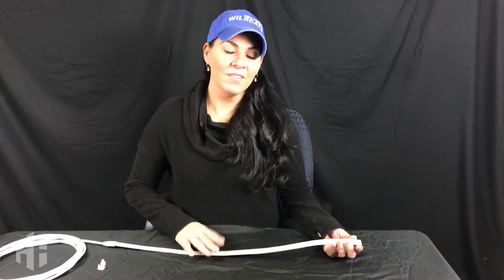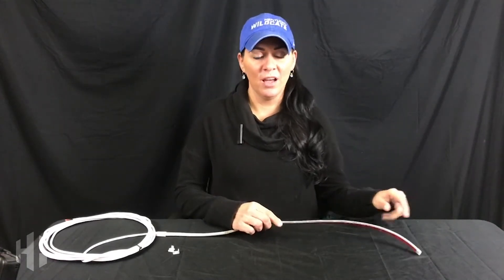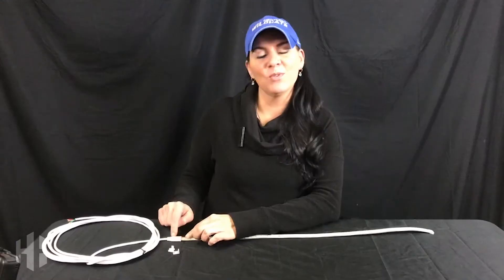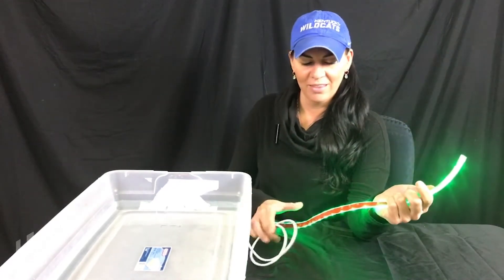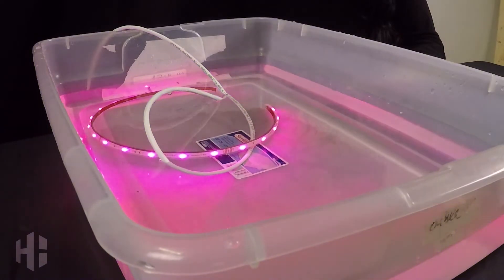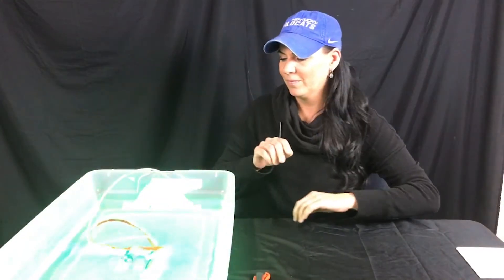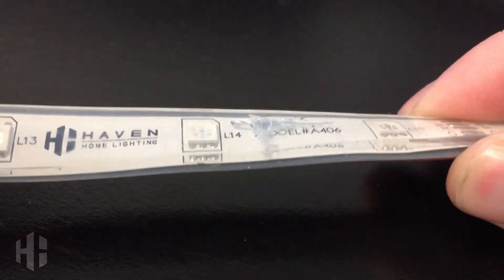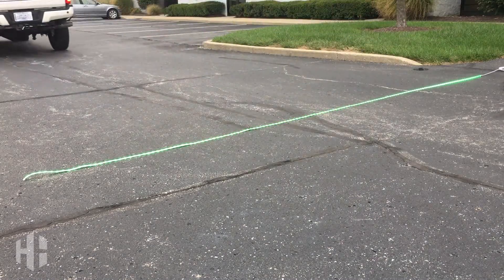Q Series Full Color Strips - Features | Haven Lighting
The Haven Lighting LED strip is super bright. Encased in a silicone protective sleeve and filled with a special silicone epoxy, the LEDs are completely shielded from the environment making them equivalent to an IP68 rating. The strips are able to be cut to length every 6.5 inches. These lights run on 24V DC giving you safe low voltage functionality while providing unmatched brightness and color quality.